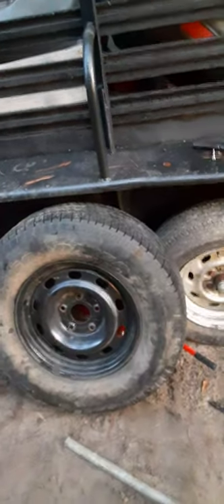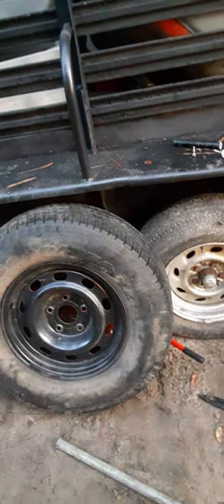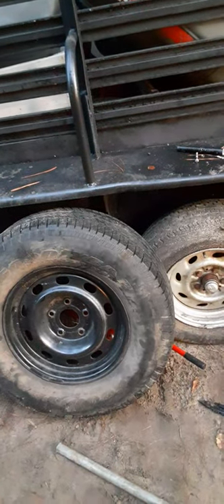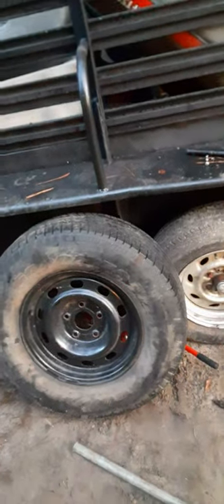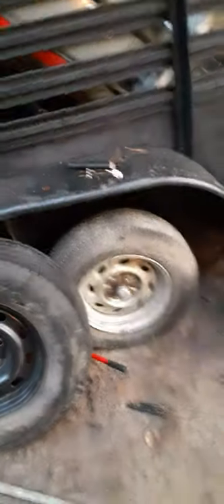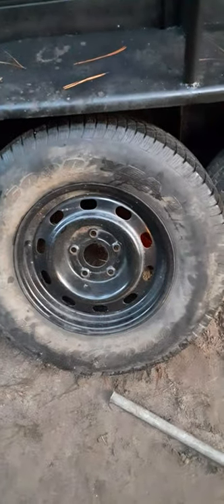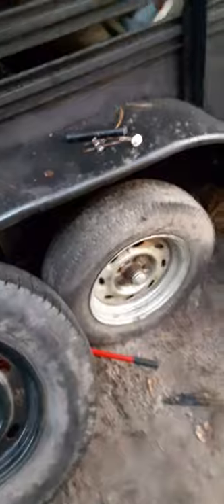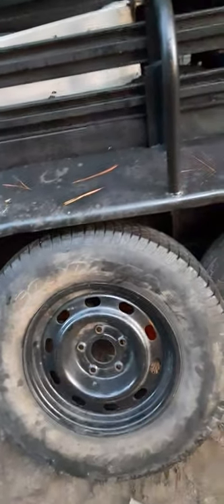Will 17 tires for 15 in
Today I try to see if a 17 inch tire would fit on my trailer watch an see if it does or not